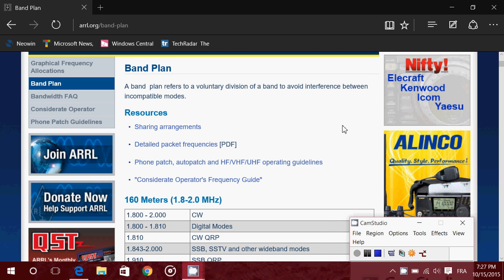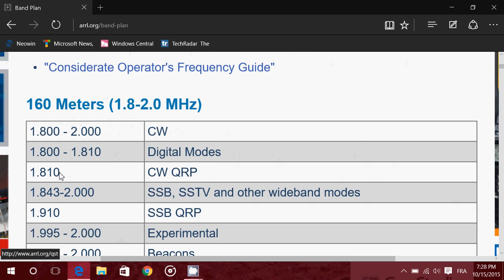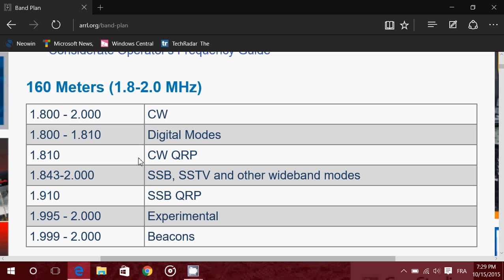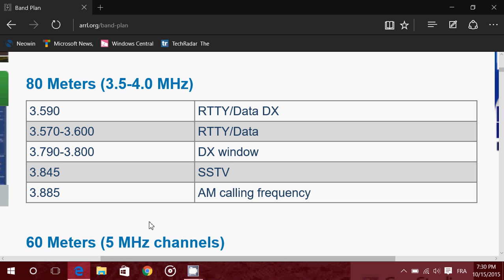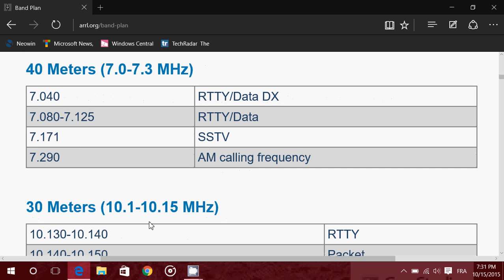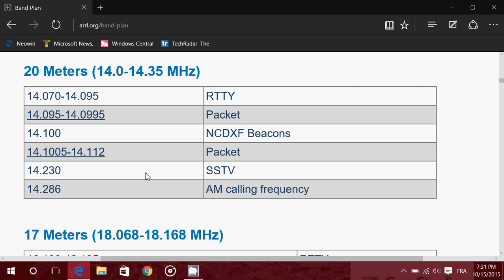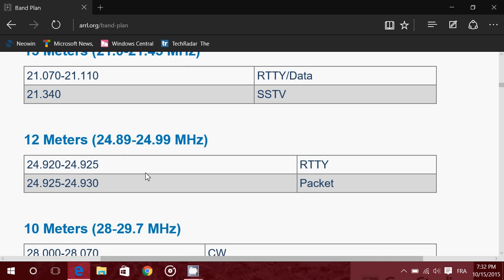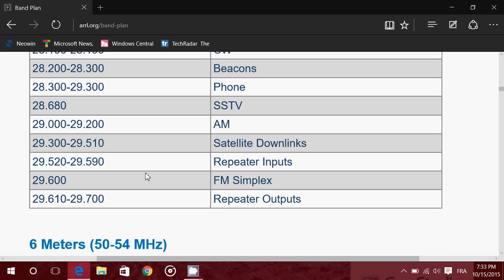Amateur radio band plan LSB USB digital modes and more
Frequency ranges where you will listen to the amateur radio stations and use LSB and USB